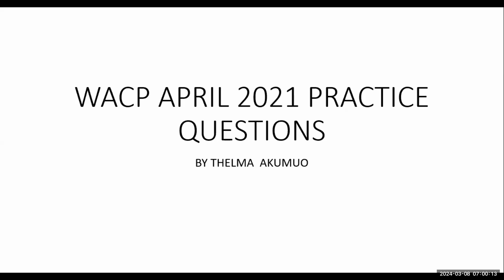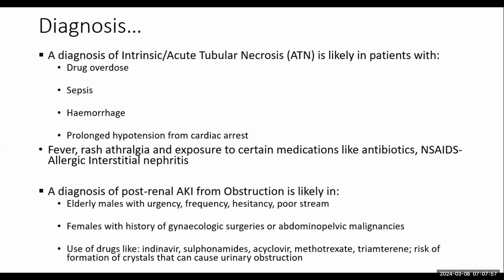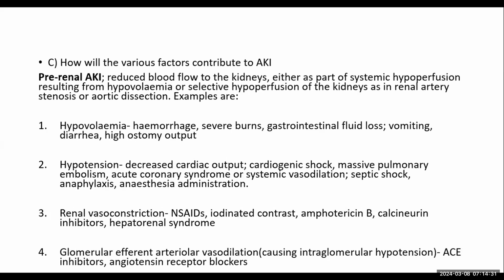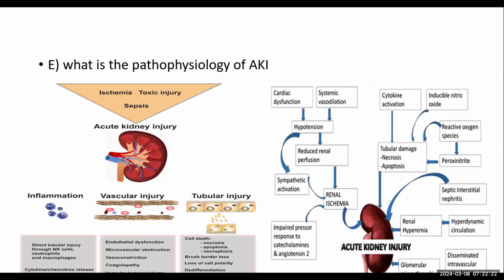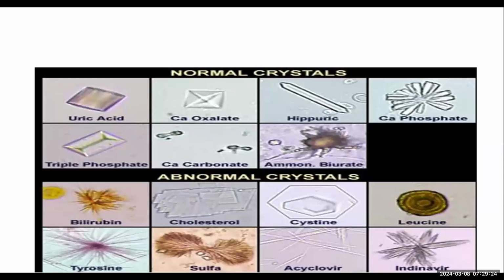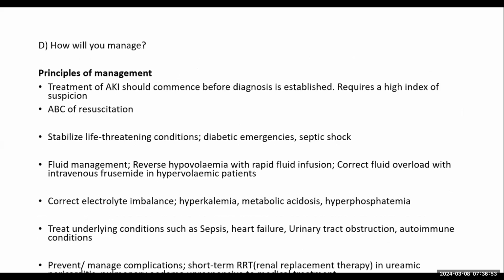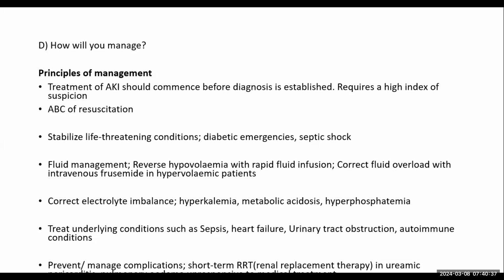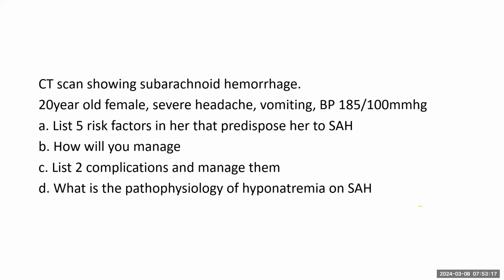practice question in AKI